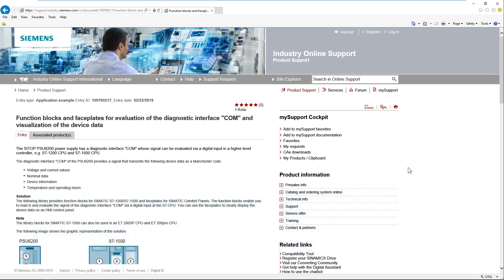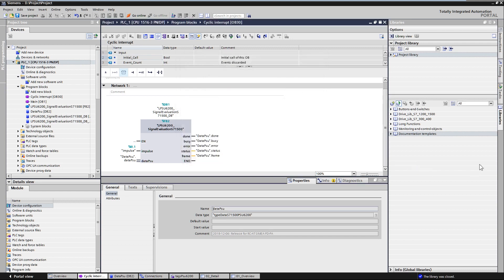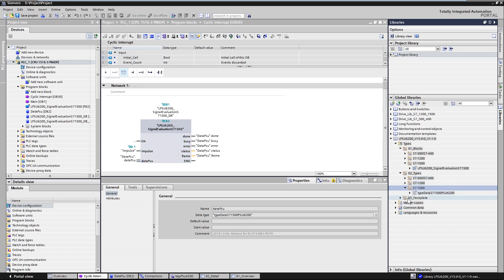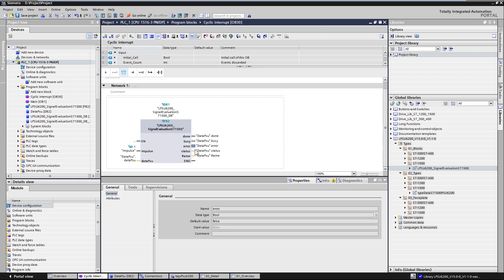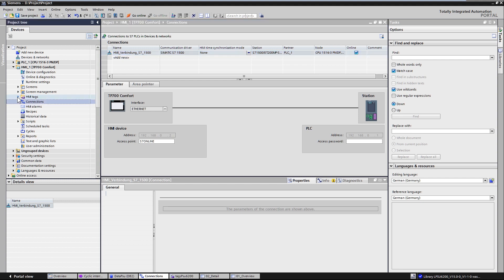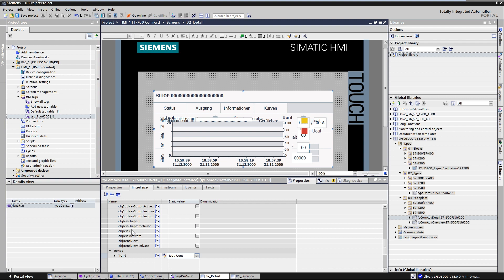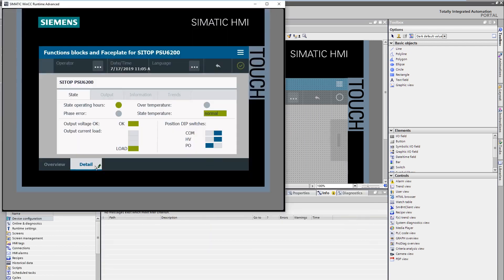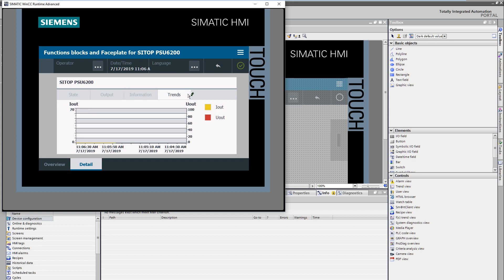How to Program the Diagnostic Feature for Siemens PLC and HMI — Allied Electronics & Automation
SITOP PSU6200 power supply units as of 24 V/10 A and 12 V/12 A output a serial code via the diagnostics interface. The signal can be read in via a digital input on a PLC and evaluated by a function block.